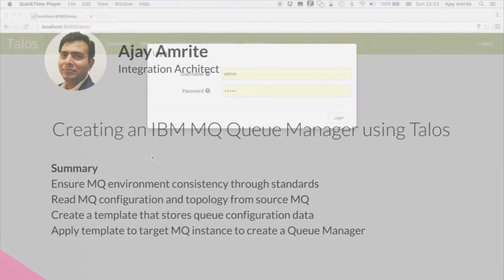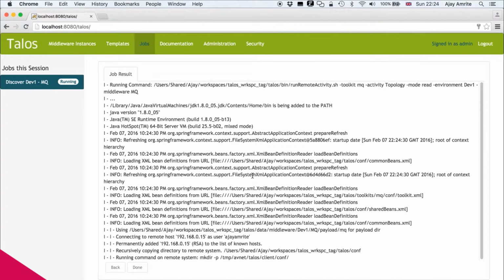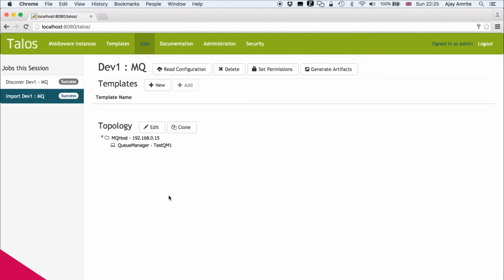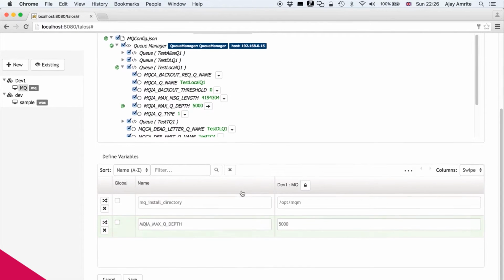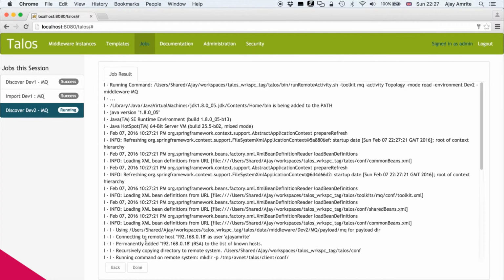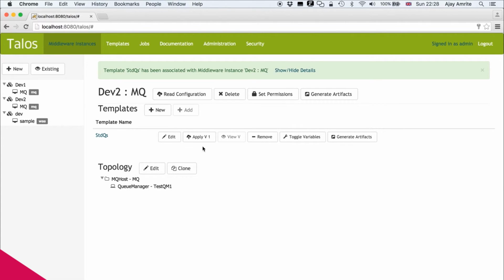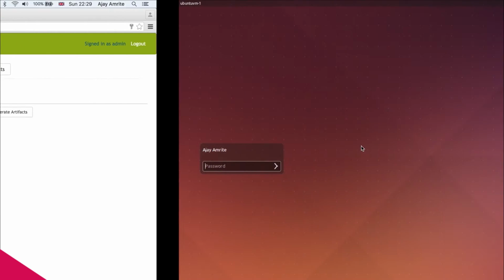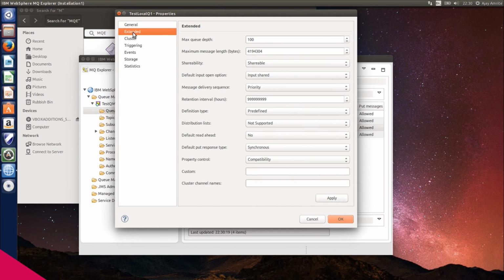Creating an IBM MQ Queue Manager using Talos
In this video we show how an IBM MQ Queue Manager is recreated from an existing server to a new server i.e. moving from Development to Test. This is done using Talos and the IBM MQ toolkit.